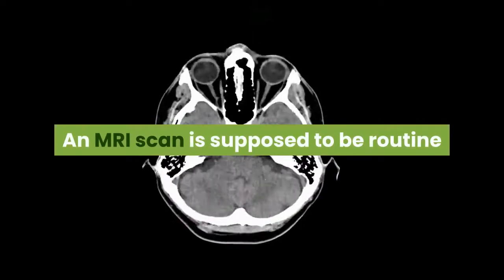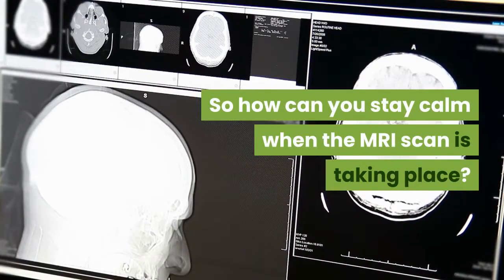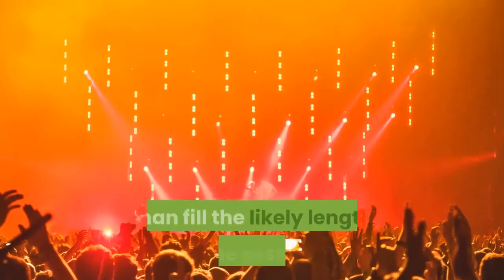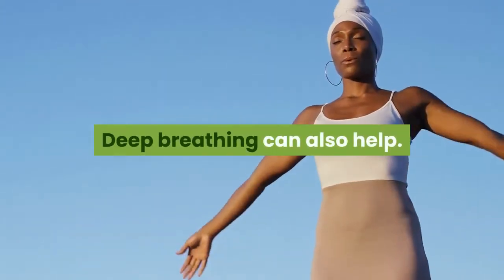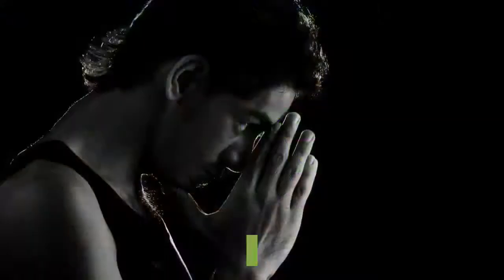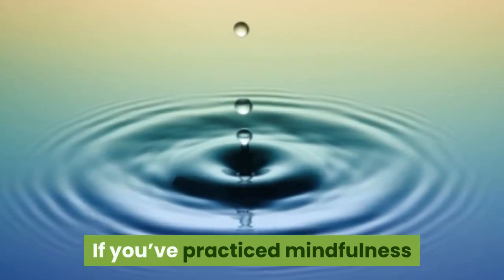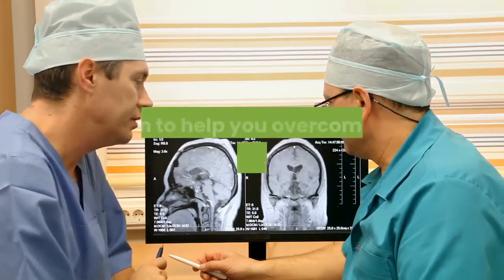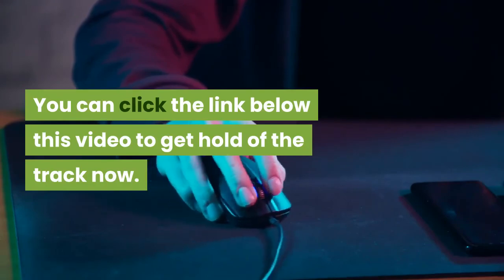How To Stay Calm During An MRI Scan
An MRI scan is supposed to be routine and is a very safe medical procedure.

But that doesn’t mean it isn’t a scary thought to have one – it’s a large, noisy machine and you’re in an enclosed space. That combination plus the fact that you’re not in control of what’s happening doesn’t help matters.

So how can you stay calm when the MRI scan is taking place?

Check before your appointment if the MRI scanner has the option to play you music – most of them do. And most places will allow you to bring your own music if you ask them. Choose tracks that you find relaxing and can chill out to. And make sure you’ve got enough of them to more than fill the likely length of the session.

Check whether you can bring a friend to be in the room while you have your scan. Again, most places will allow this subject to all the usual rules, the approval of the technician carrying out the scan and leaving anything magnetic or affected by strong magnets well out of the way.

Deep breathing can also help. Practice your breathing technique before you’re in the MRI scanner itself so that it’s second nature to you. You don’t want to be worrying about whether you’re breathing right as well. Long, slow, deep breaths are good. If it’s comfortable, hold the breath for a second or two but only if it’s comfortable. Then a long, slow, deep breath out again. Nothing too strenuous, so you don’t have to puff your lungs out or anything like that.

Some people find a sleeping mask works well – they’re cheap to buy (or you could just improvise with a scarf if you don’t want to splash out any money on something you may never use again) and help you to get over any anxiety about being inside a big machine.

If you’ve practiced mindfulness or any similar form of relaxation that can be good as well. Depending on how far away your appointment is, you might have time to get up to speed with this.

Another option is hypnosis – it’s very good at calming down fears.

There’s a track linked below this video that’s been specially written to help you overcome your worries about having an MRI scan and, because it’s a download, it’s available instantly.

The track lasts just under half an hour which means you could probably play it while you’re in the machine itself – I’m sure the technician would agree if it helped keep you calm.

You can click the link below this video to get hold of the track now.